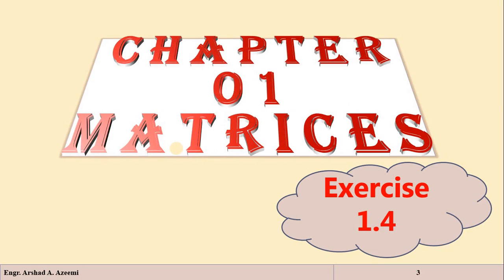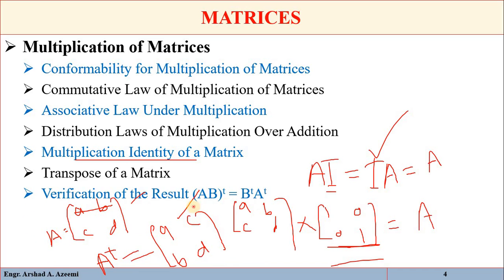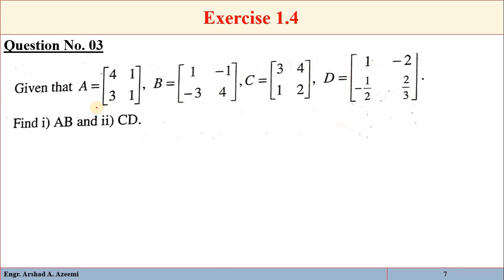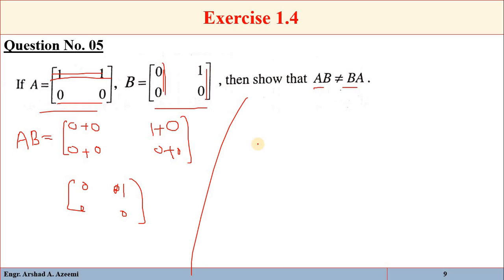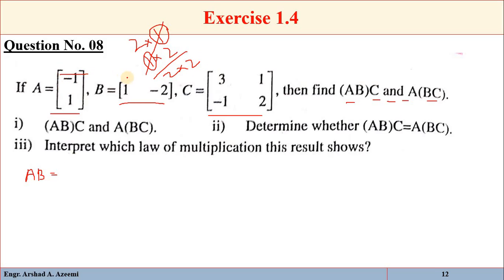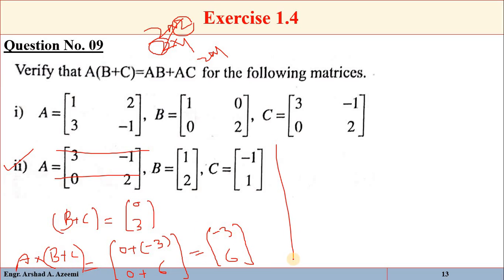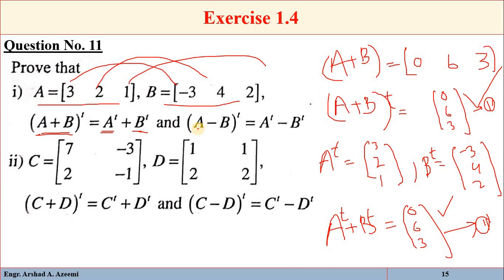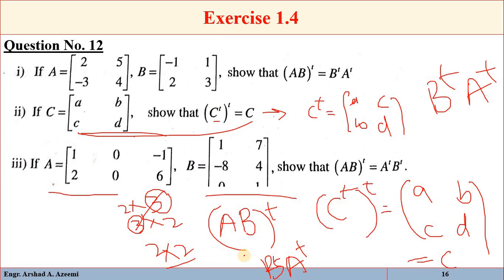Class 9th Mathematics Solution Chapter 01 Matrices Exercise 1.4 KPK Text Book Board Peshawar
Exercises Solutions of MATHEMATICS for CLASS 9TH
New Syllabus Latest Edition 2020-21
KPK TEXT BOOK BOARD PESHAWAR

Conformability for Multiplication of Matrices
Commutative Law of Multiplication of Matrices
Associative Law Under Multiplication
Distribution Laws of Multiplication Over Addition
Multiplication Identity of a Matrix
Transpose of a Matrix
Verification of the Result (AB)t = BtAt